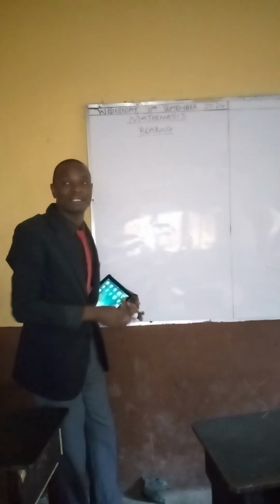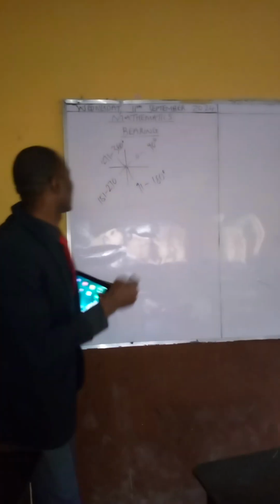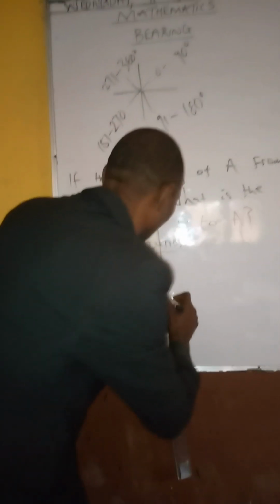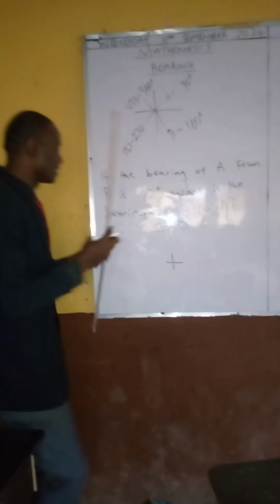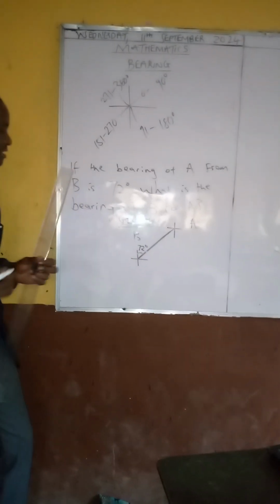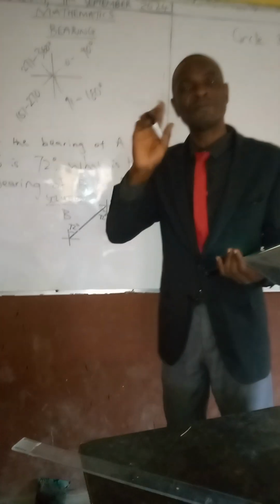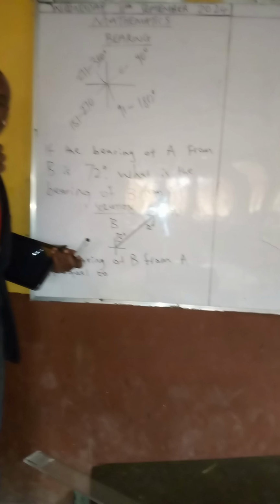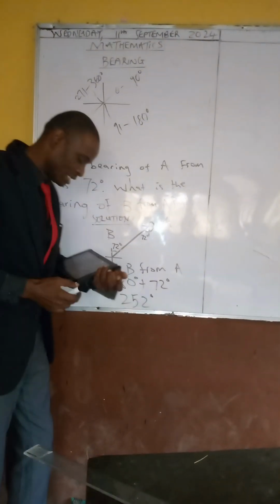11 September 2024